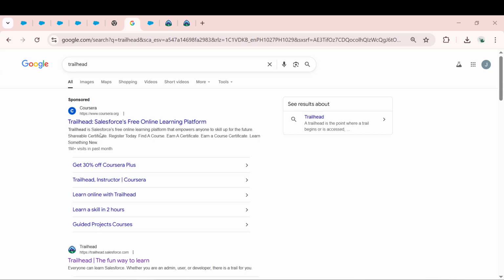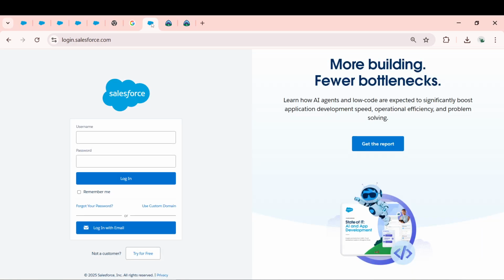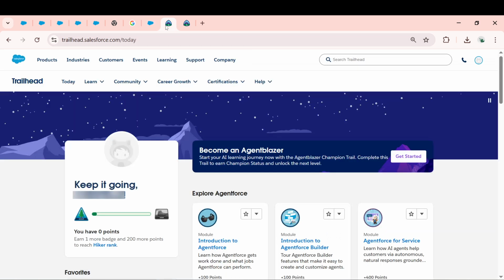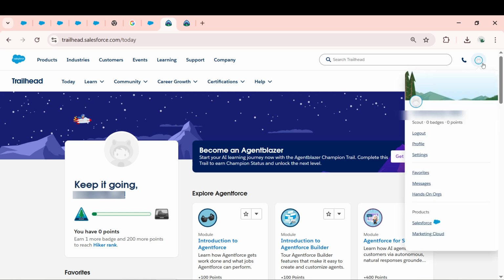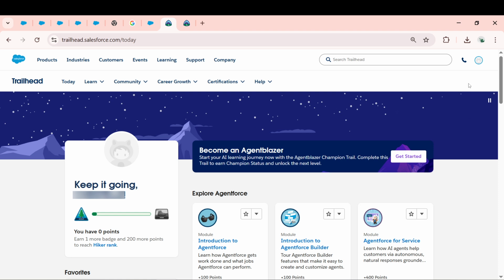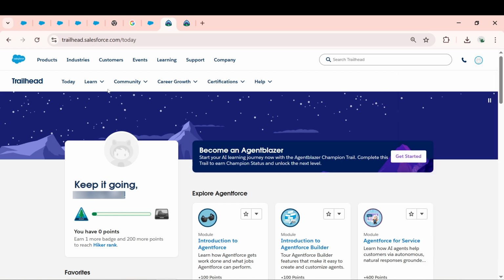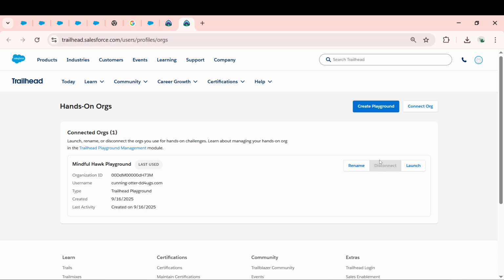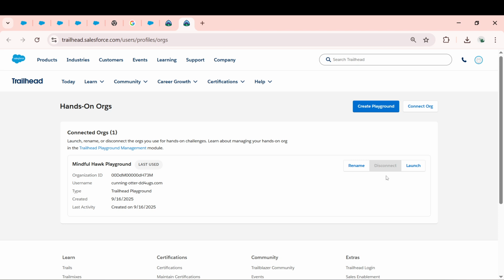How to Delete a Salesforce Trailhead Playground Org [2026 Full Guide]